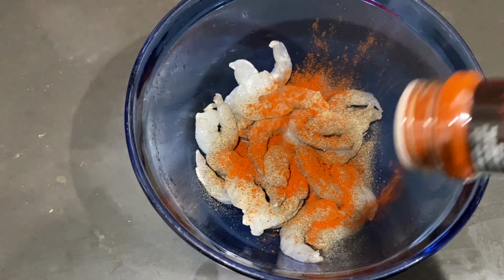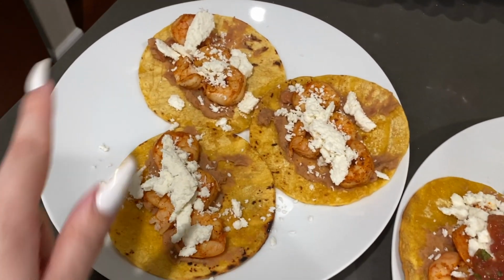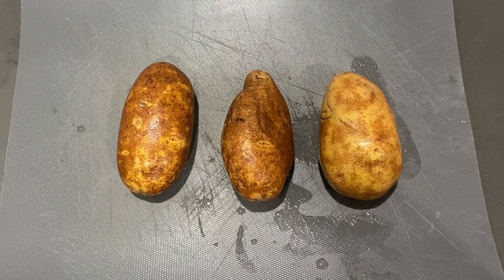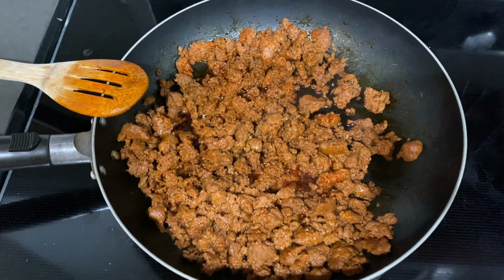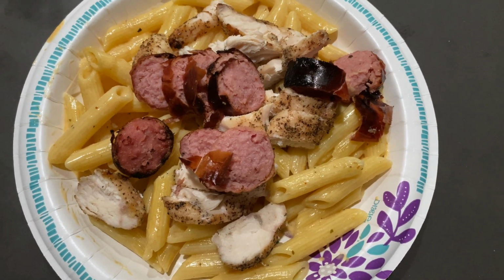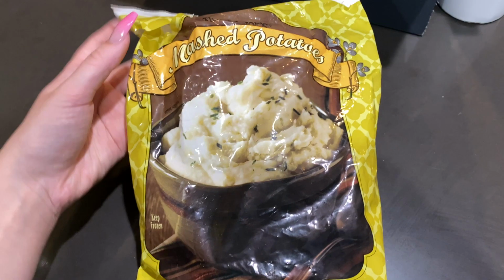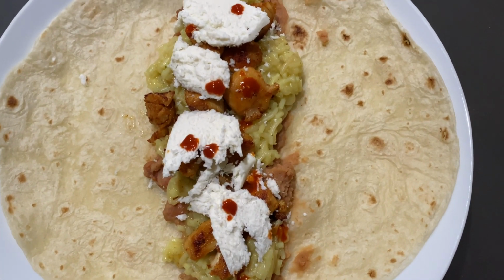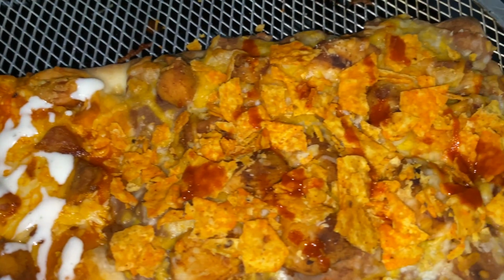What I Eat In A Week *VERY REALISTIC*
Uber: madiw352ue
Lyft: MADISON134470
Uber Eats: eats-madiw352ue

rNaQmjKnaPgwMmN3QYvvd&index=2&t=0s